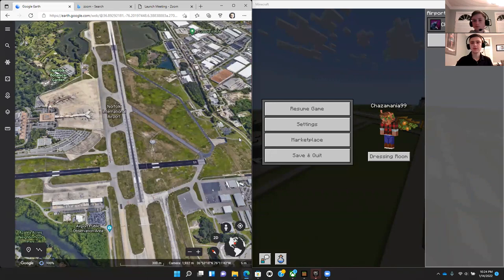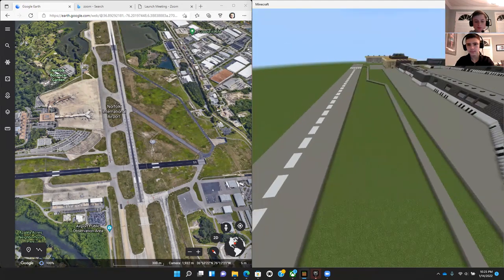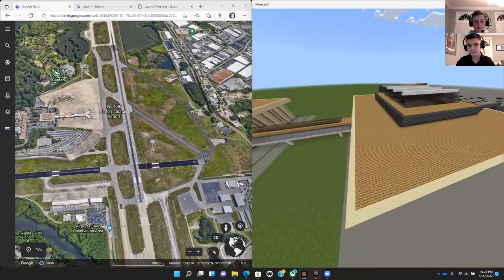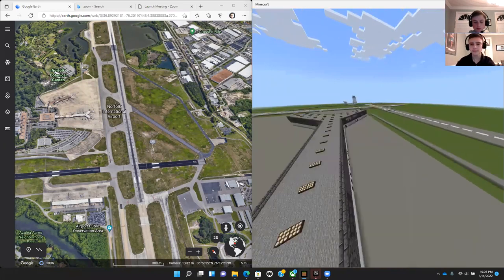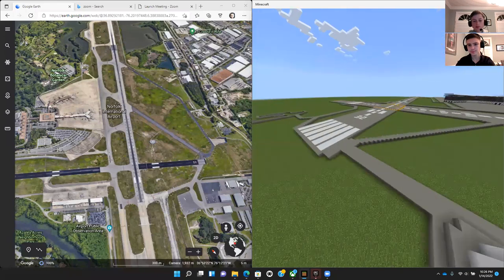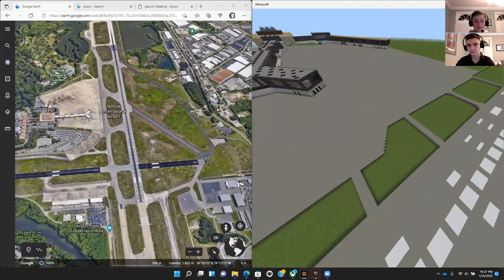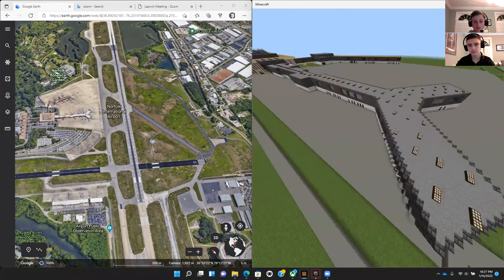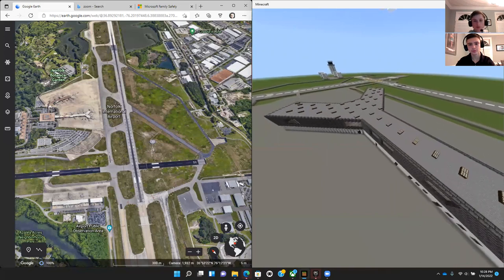7-12 Primary Airports Finalist: Team Joneal Engineers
View Team Joneal Engineers' submission to the 7–12 Primary Airports category of the Fall 2021 Airport Design Challenge.